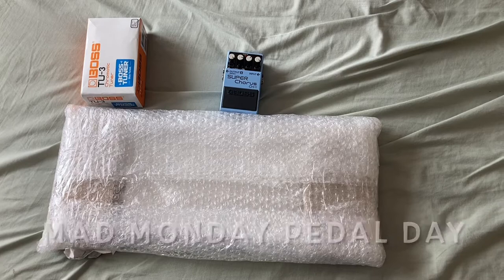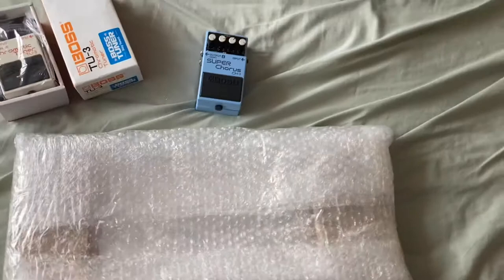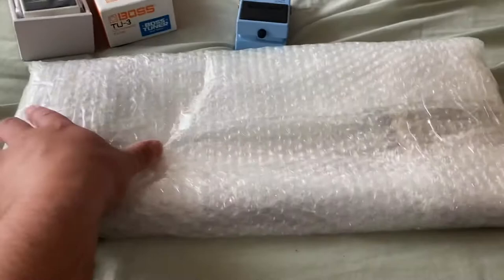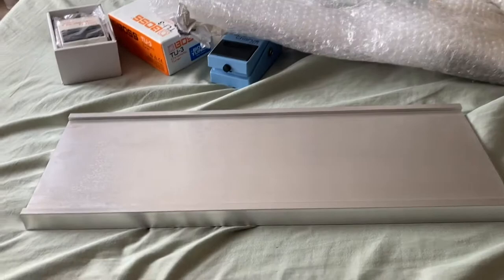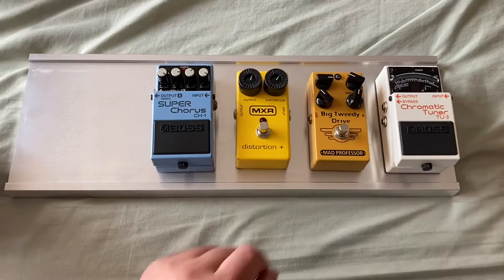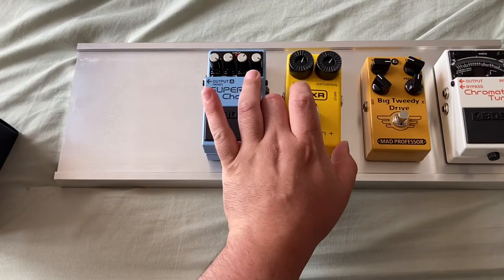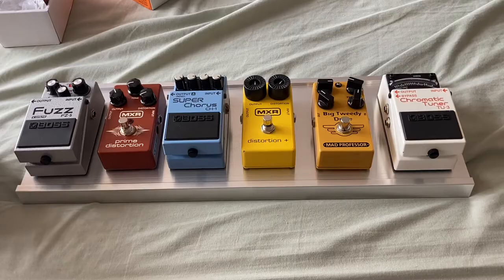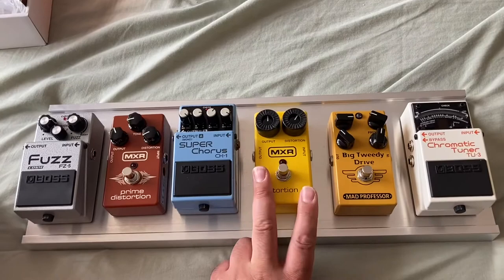New Pedalboard Aluminium Guitar Effects Pedal Board (New Project Mad Monday Pedal Day) SUBSCRIBE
I have decided to buy a third pedalboard because I have so many pedals I would like to keep and this is a start of a summer project so I brought an Aluminium Guitar Effects Pedal Board off eBay here’s the link of my pedalboard just under £15 to buy one if you have liked the video then like and subscribe to my channel I would really appreciate it. video recorded 8/7/2021 Facebook page Look out for part 2 later on when my pedalboard is complete.